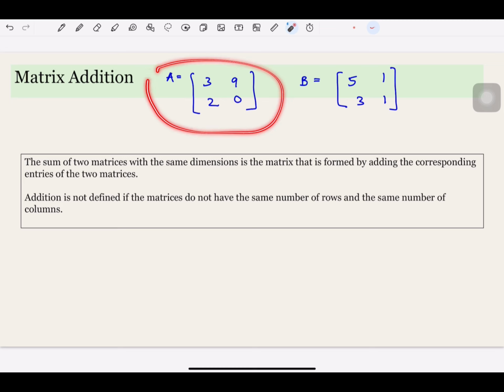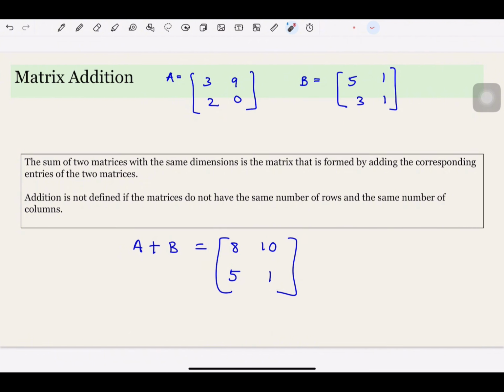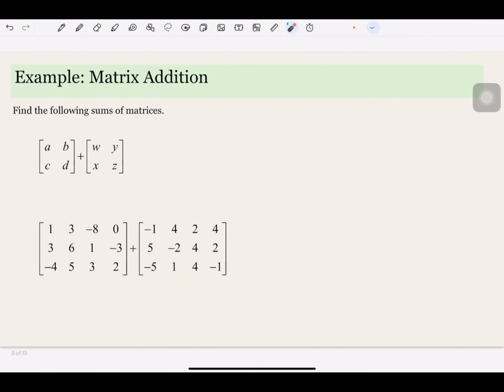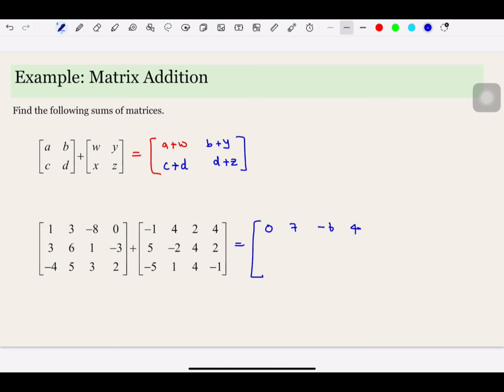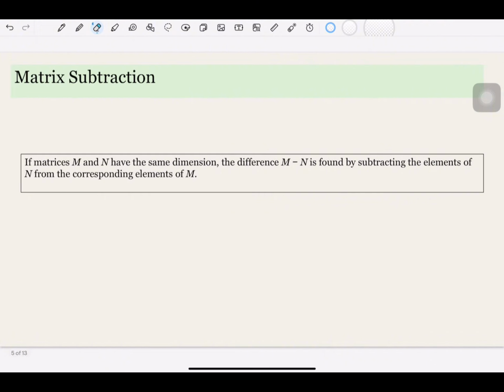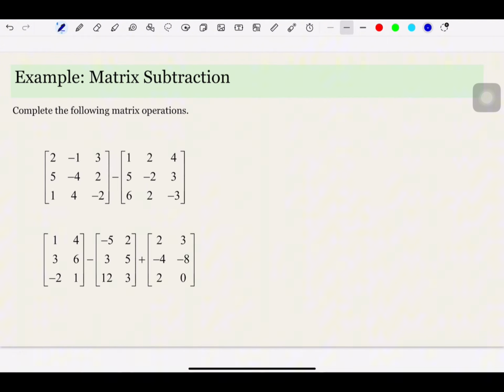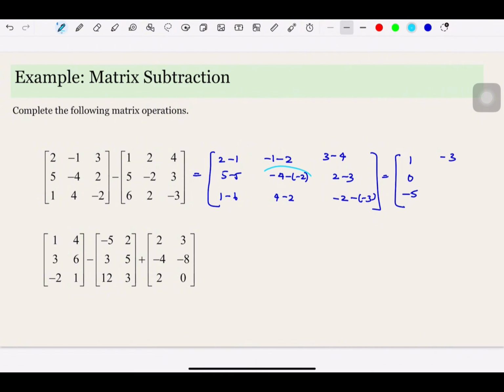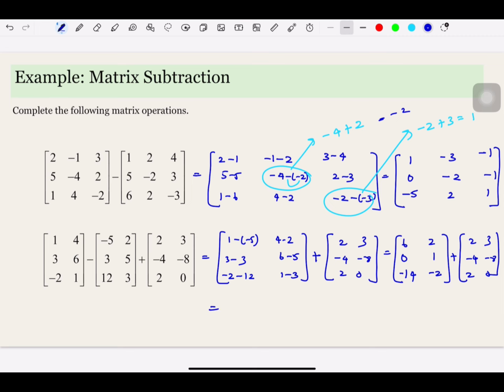How to Add and Subtract Matrices